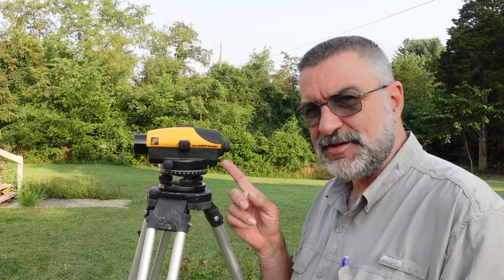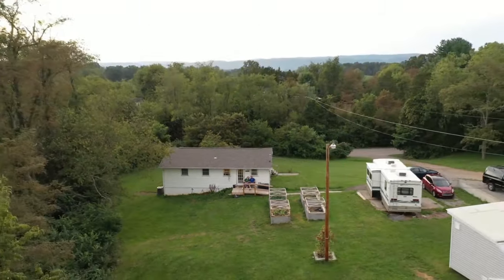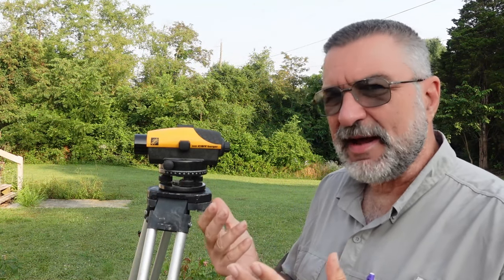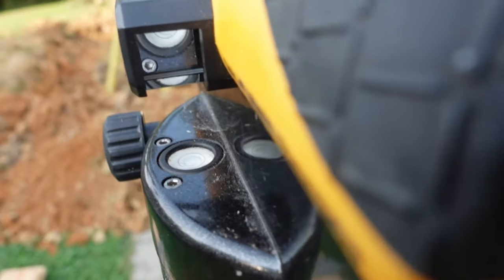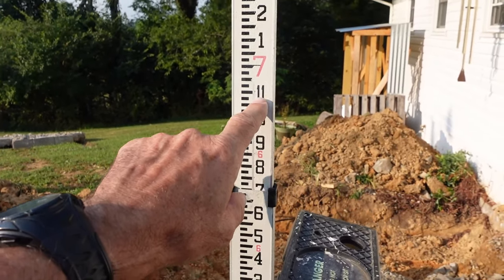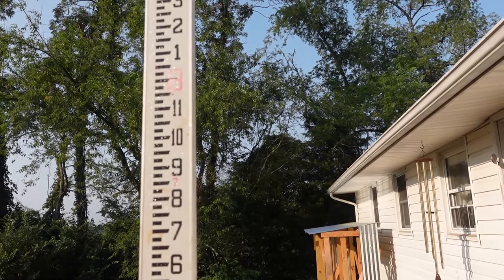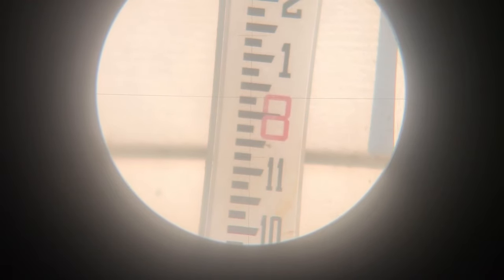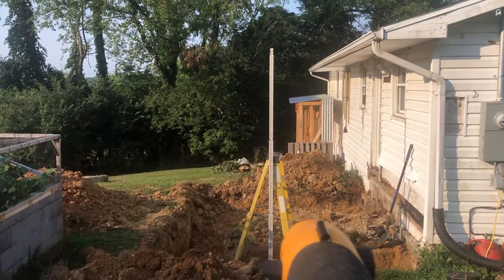How to use a Transit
Here's how I use a transit to make sure that the footers are level all the way around the new addition.

Shop or become a consultant at our Thrive Life food store.

Would you like to earn a paycheck every time your neighbor goes grocery shopping? Every month!

Do you have a home based business?  I do weekly training sessions about how to leverage to POWER of Social Media to build your business completely online. The marketing principles I teach will work with any company or product, on any social media platform. You can can find my marketing training in 3 different places.